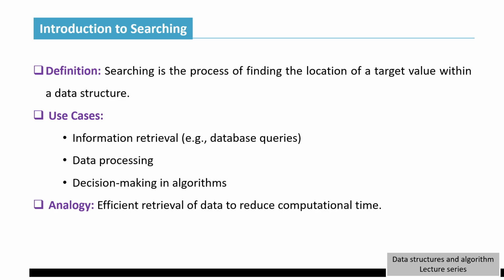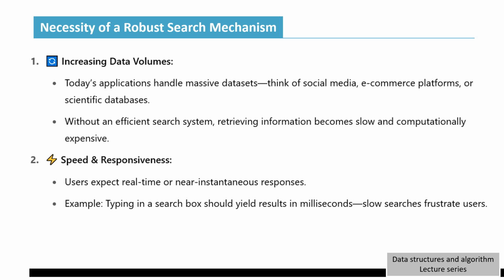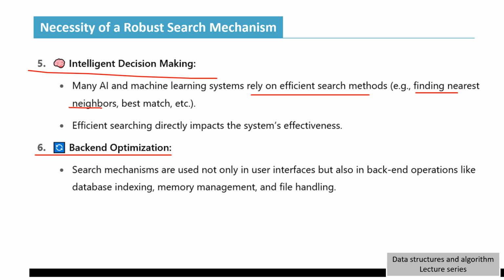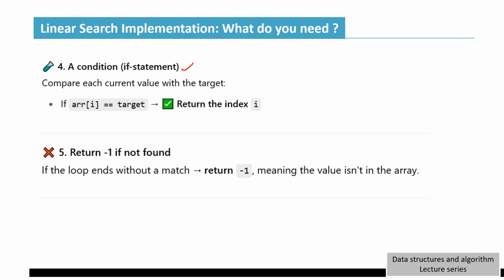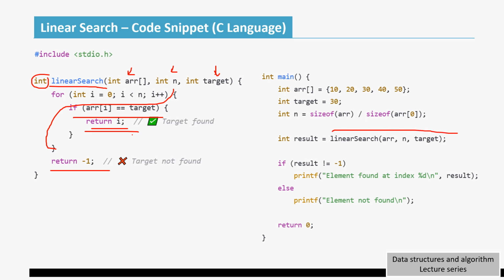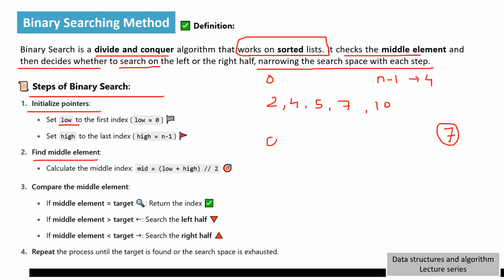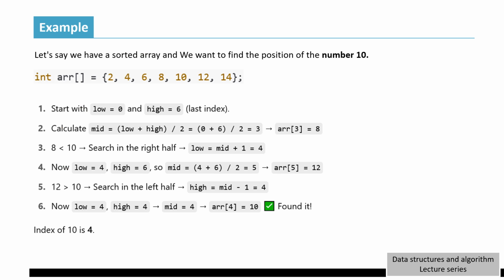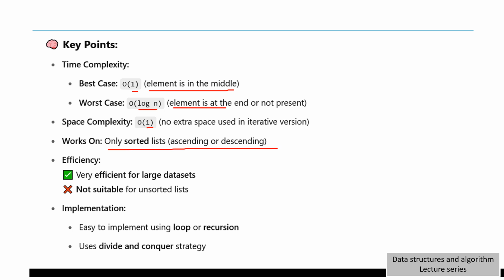Linear search and Binary search